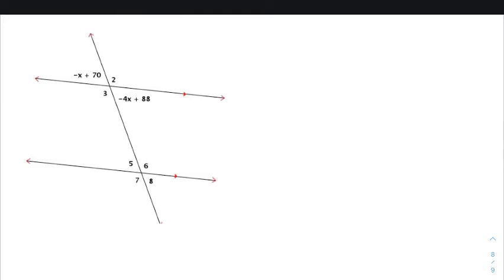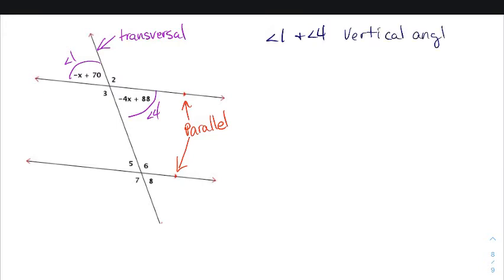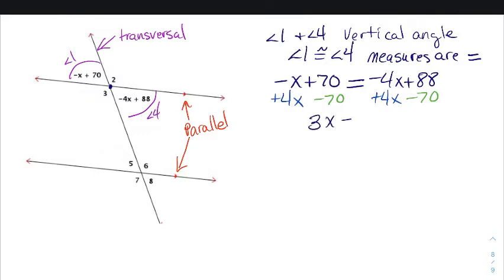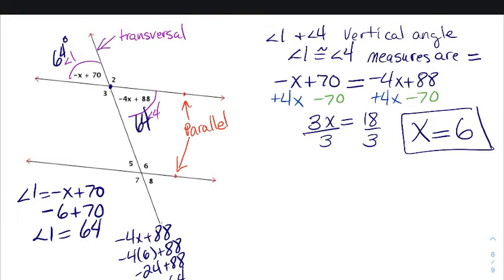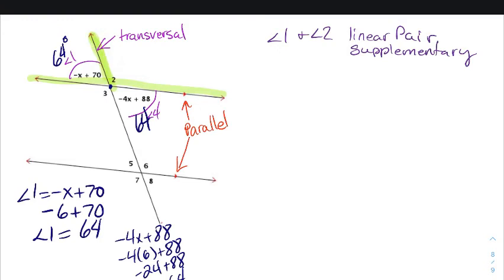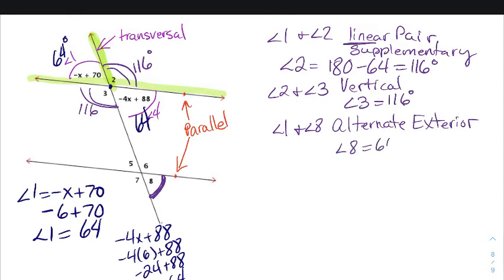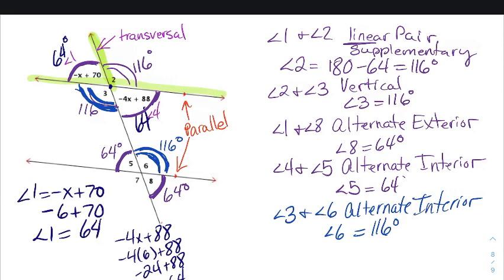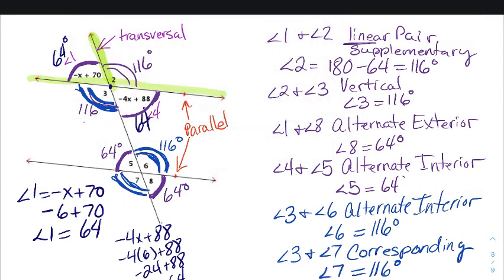GMM parallel lines ex 2